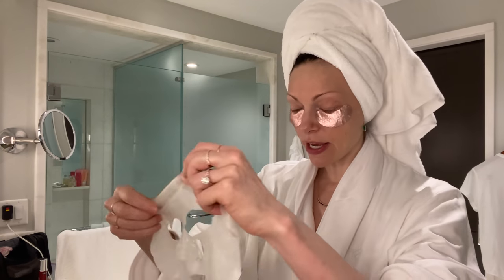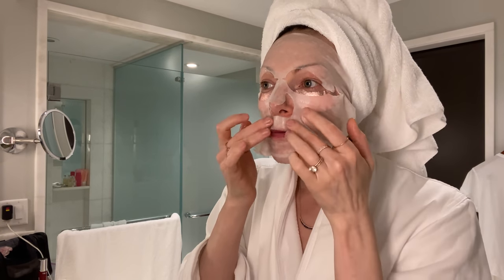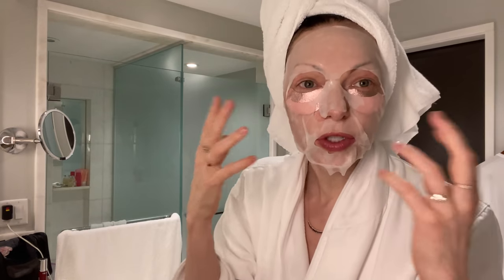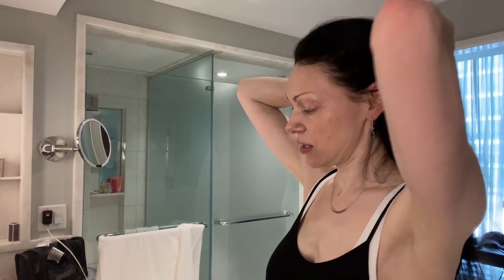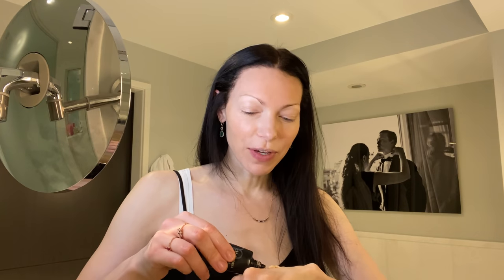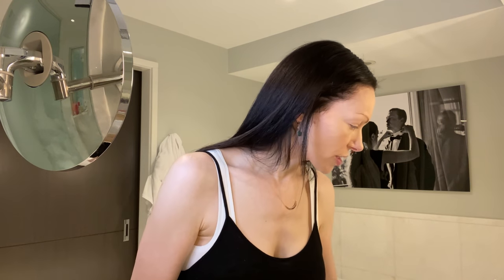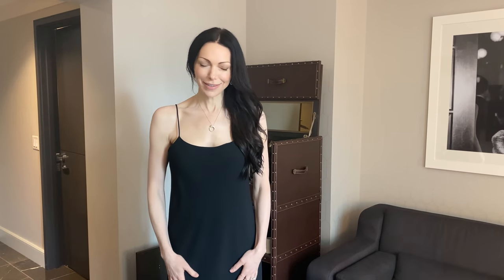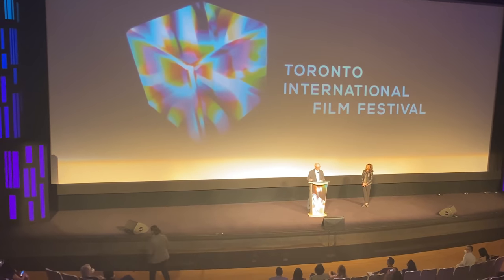Getting Ready for the Toronto International Film Festival Red Carpet // TIFF2021 Vlog